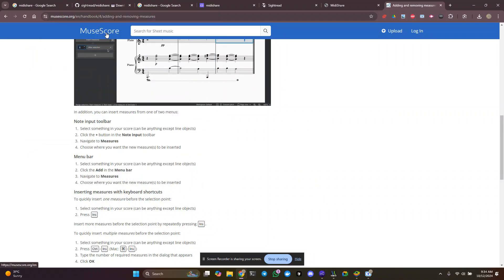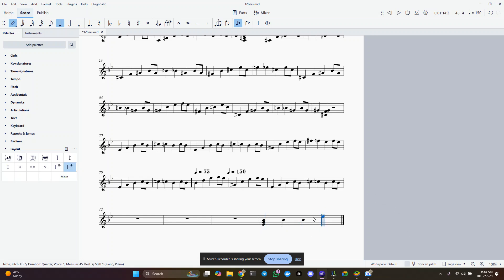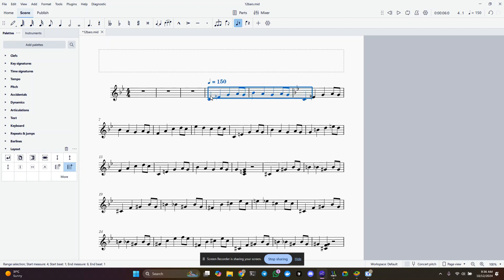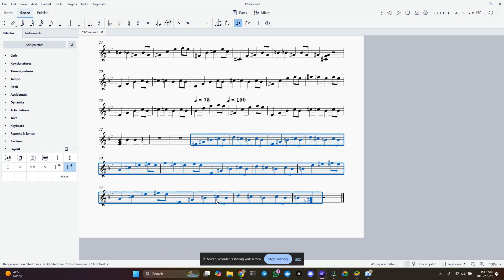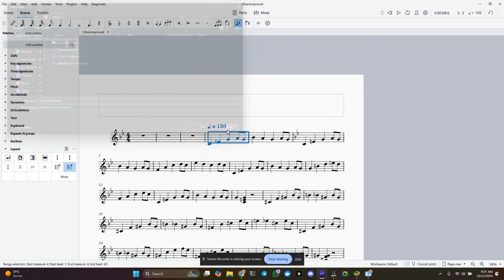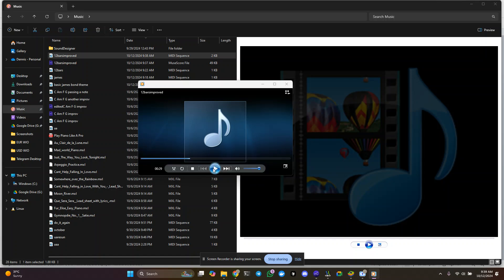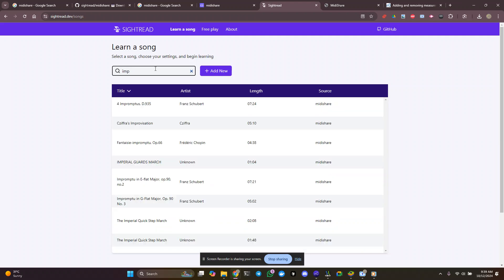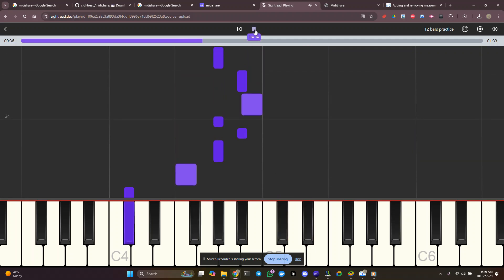MIDI scale production pipeline using musescore for writing the score and sightread for training